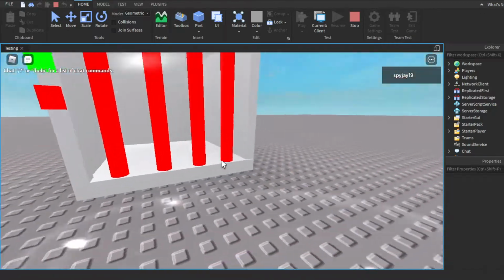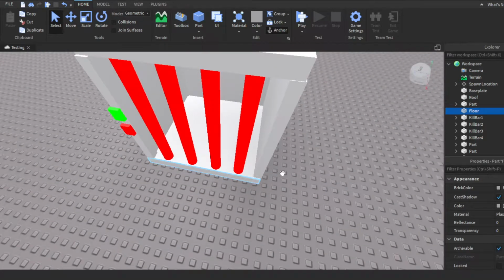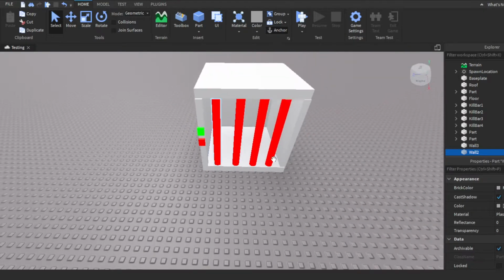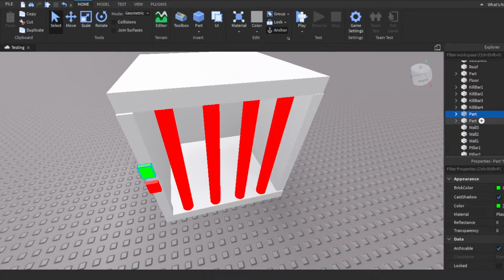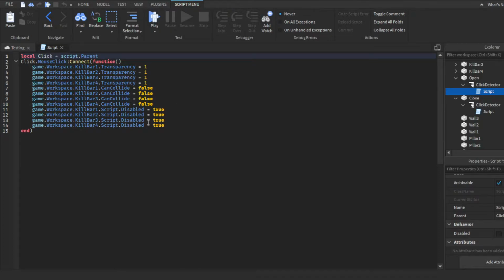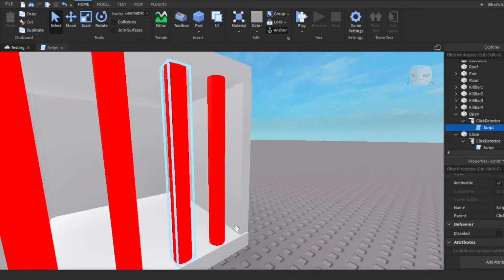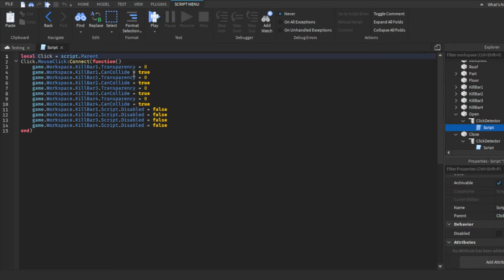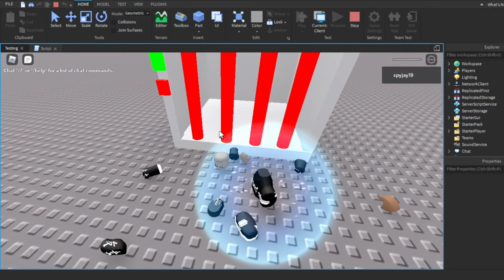How to make a Jail Cell in Roblox! (Roblox Studio Scripting Tutorial 2022)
script:

--Put inside of kill bars
function onTouch(hit)
  h = hit.Parent:FindFirstChild("Humanoid")
 if h ~= nil then
  h.Health = 0
 end
end
script.Parent.Touched:Connect(onTouch)